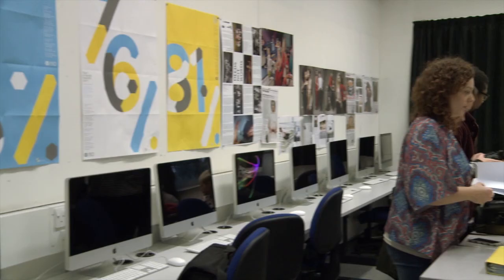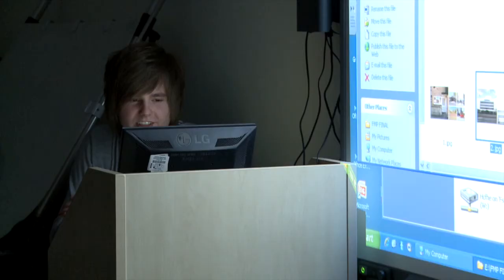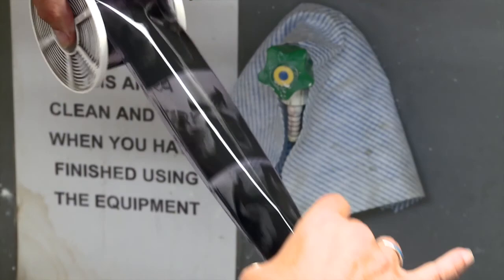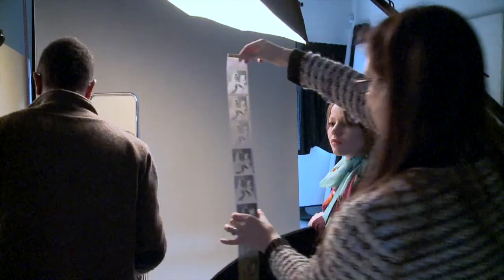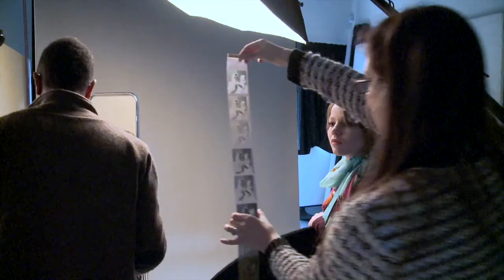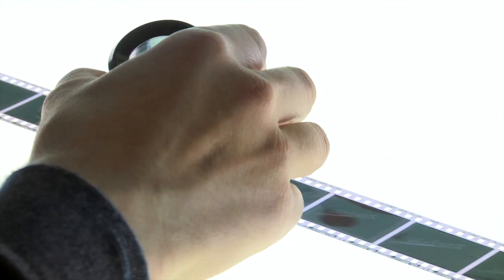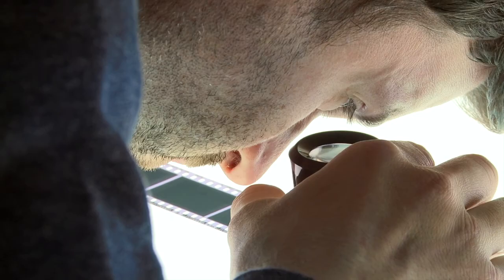HNC/D Photography - Havering College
The HNC/HND  Photography is a newly revised course which has a commercial emphasis.  The course aims to deliver a range of practical, technical and contextual skills which will enable students to work within a range of professional fields of photography.